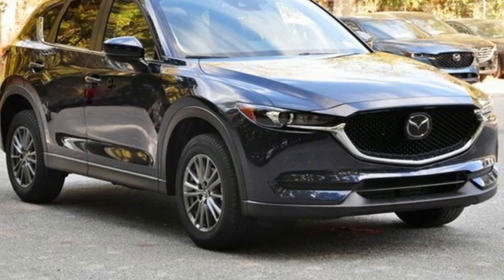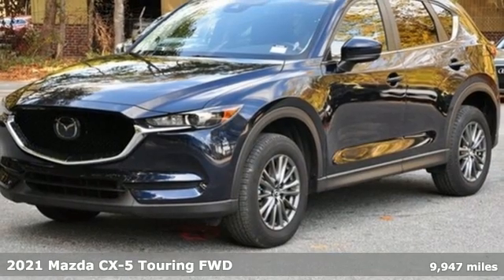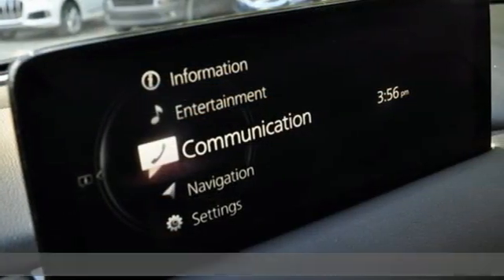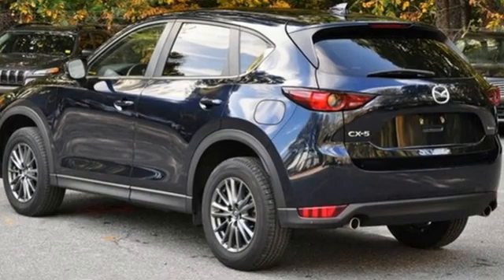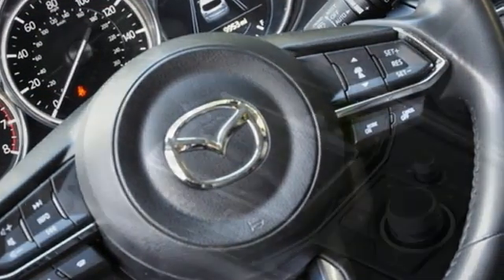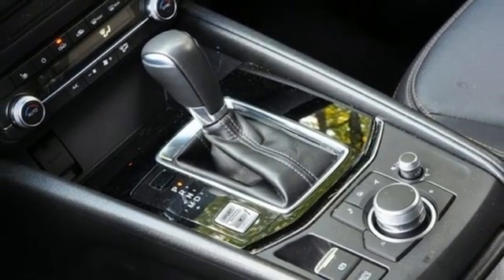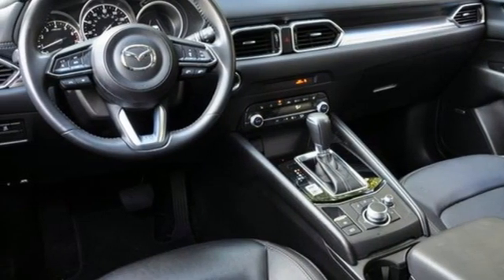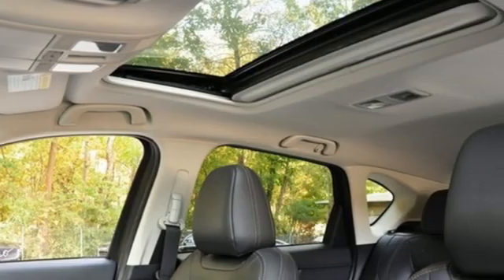Certified 2021 Mazda CX-5 Marietta Atlanta, GA G12895 - SOLD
Year: 2021
Make: Mazda
Model: CX-5
Trim: Touring
Engine: SKYACTIVA® 2.5L 4-Cylinder DOHC 16V
Transmission: 6-Speed Automatic
Color: Blue
Interior: Black
Mileage: 9947
Stock #: G12895
VIN: JM3KFACM4M1329965

Address:
1141 Cobb Parkway Southeast